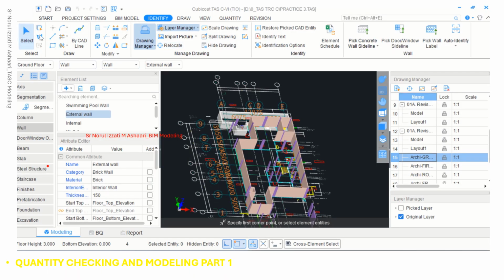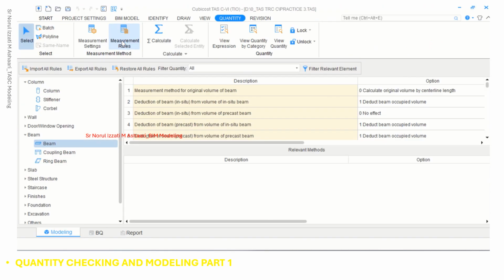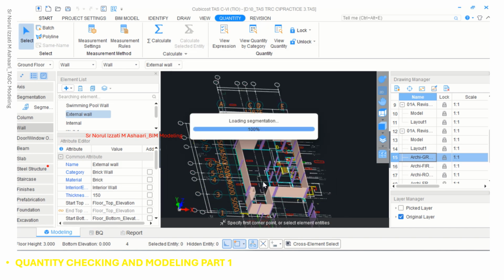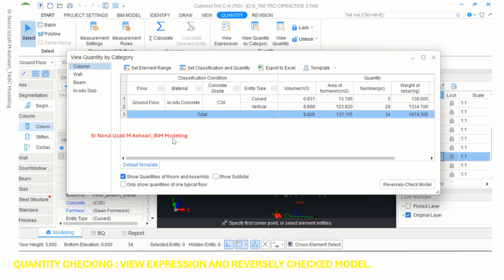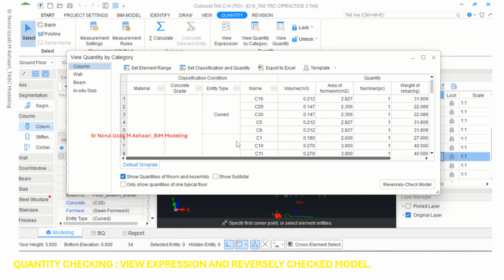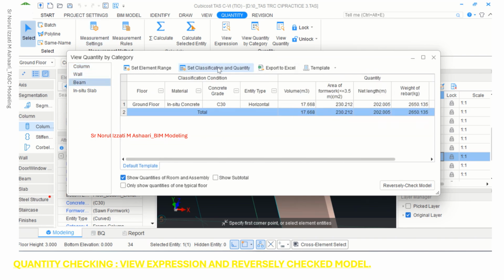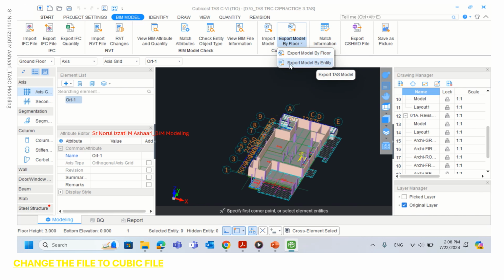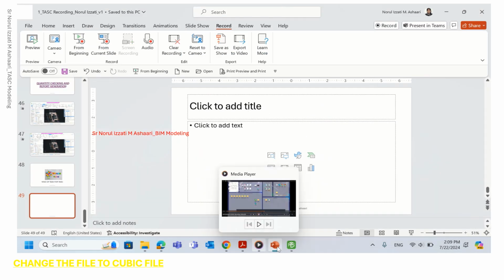Lecture | TASC_Final Quantity Tab Calculate